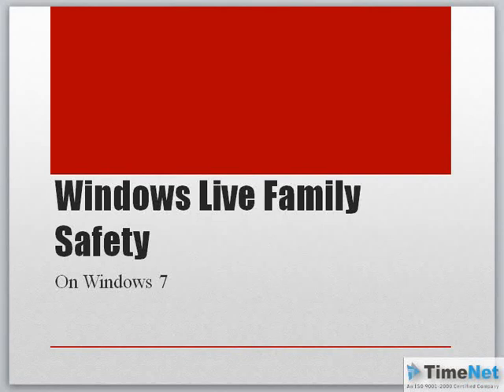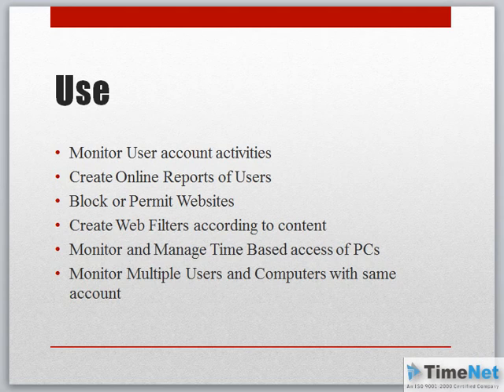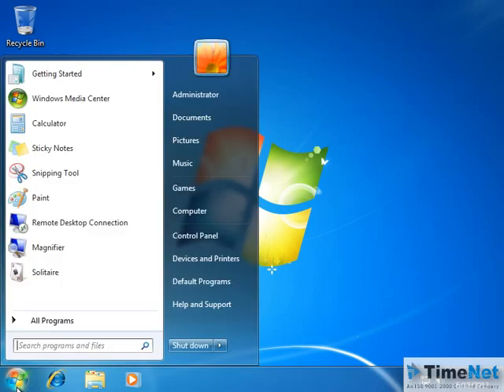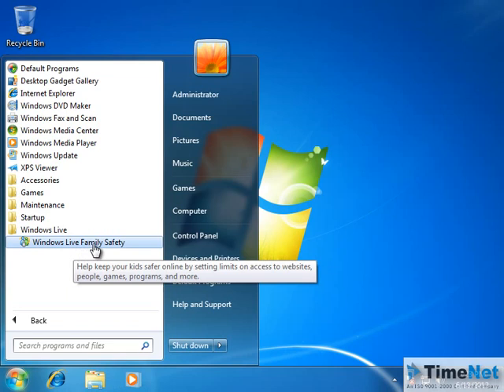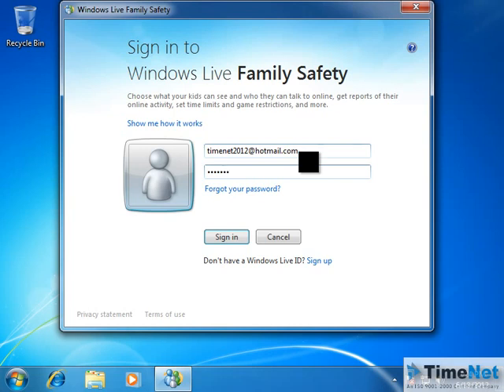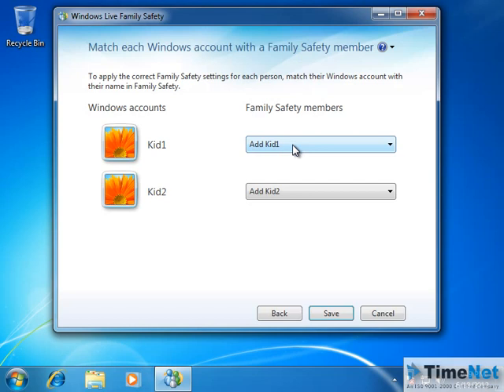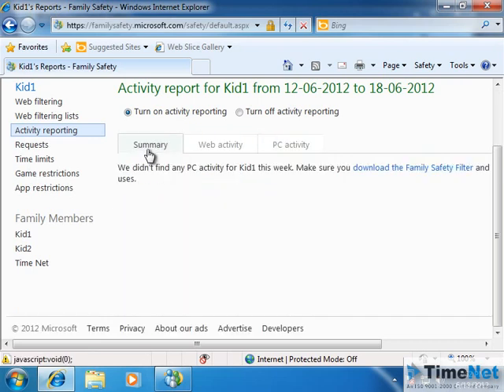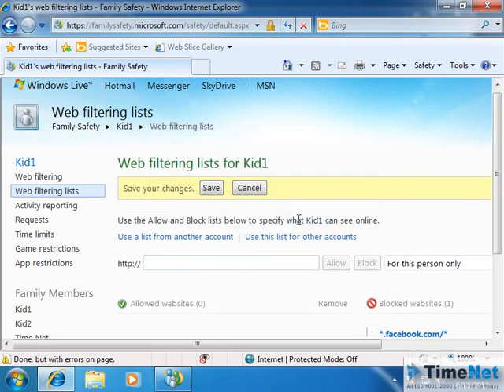How to Configure Family Safety in Windows 7?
In this Video tutorial, you will see how to enable Parental Controls in Windows 7 and how to configure it. This video is intended for home users.